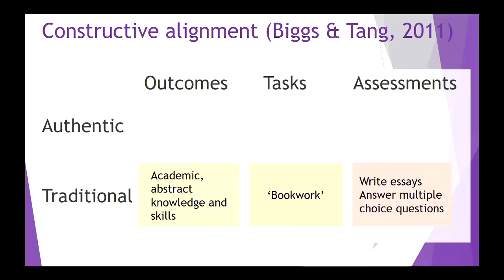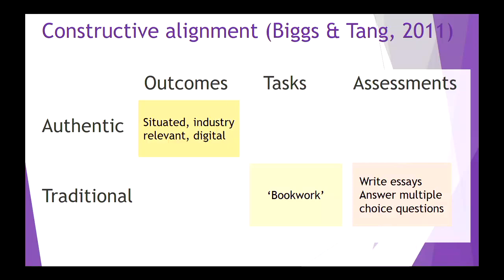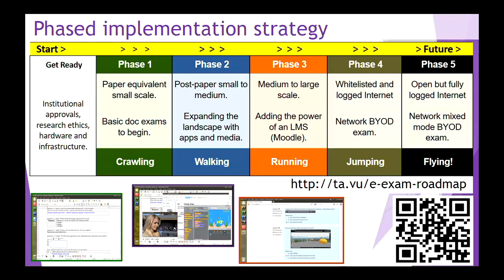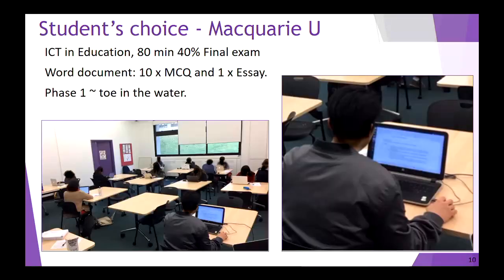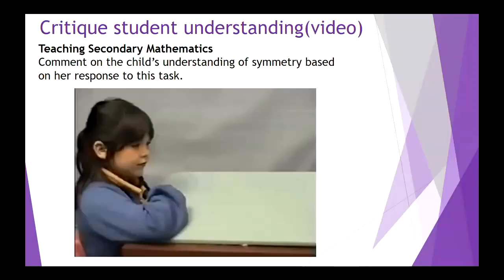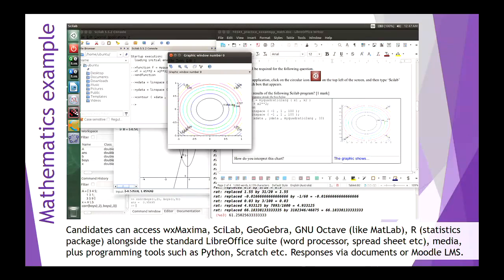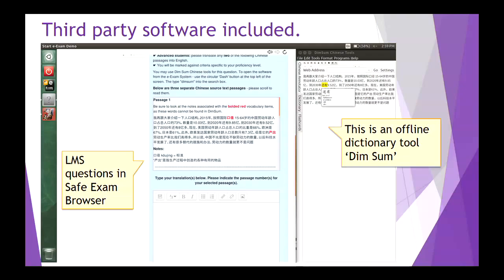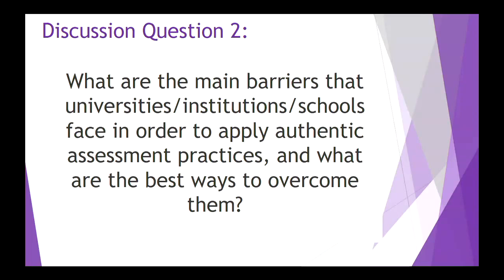The Pedagogy of e-Exams - examples and transition: e-Exam Symposium 2018 (session 2)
e-Exam Symposium 24 Nov 2018: Session 2
Presenters: Dr Mathew Hillier (Monash University), A/Prof Matt Bower (Macquarie University) and Dr Andrew Fluck (University of Tasmania).

This session discusses some of the pedagogic theory behind the push for authentic e-exams and how a transition to authentic online e-Exams can occur. Examples of authentic e-exam tasks developed as part of an Australian national project were also presented.  These are enabled by providing a full operating system, a LMS and a range of software applications to students in the exam room.

Hosted by Professor Geoff Crisp, University of New South Wales and Dr Mathew Hillier, Monash University. Duration 30 minutes.